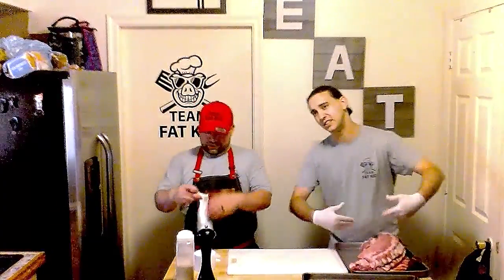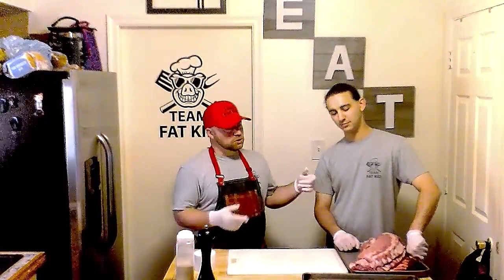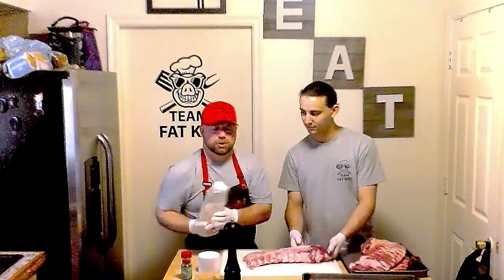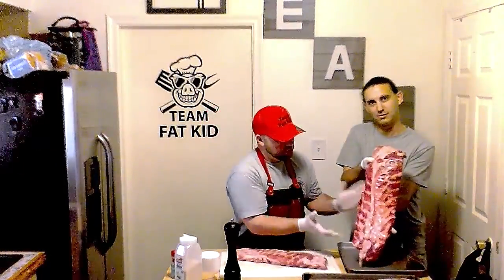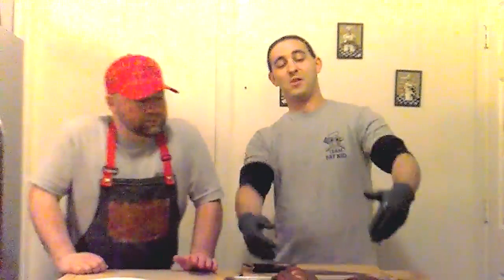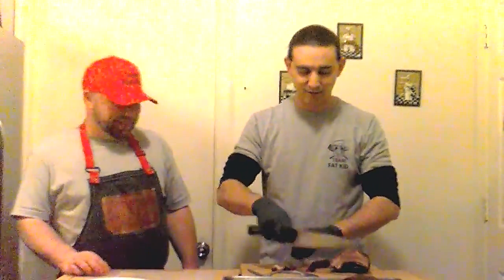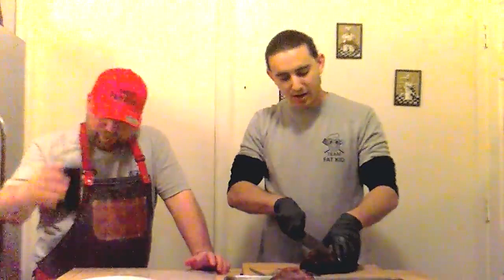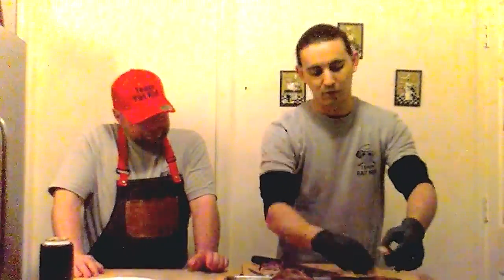Team Fat Kid Ribs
Found an Oldie but Goldie in the files back when we did St. Louis ribs, baby back, and spare.

                                             Team Fat Kid